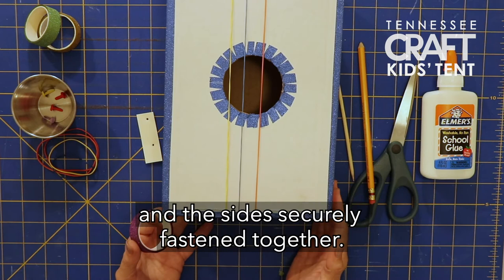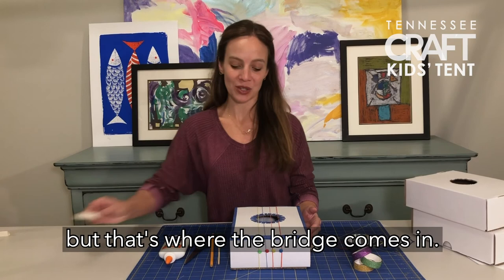Manuel Delgado, Stringed Instruments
Hear Manuel Delgado explain the process of making wooden stringed instruments like an ukulele, a guitar, a banjo, and more! Keep watching for step by step instructions on making your own guitar from a box! for printed instructions and more!

The project was funded by grants from The Community Foundation of Middle Tennessee and Publix Super Markets Charities.